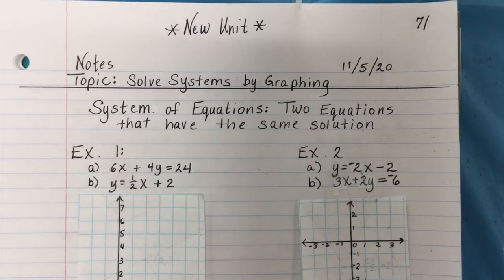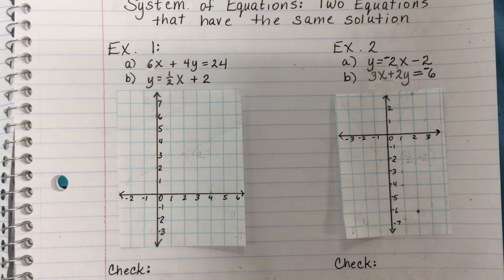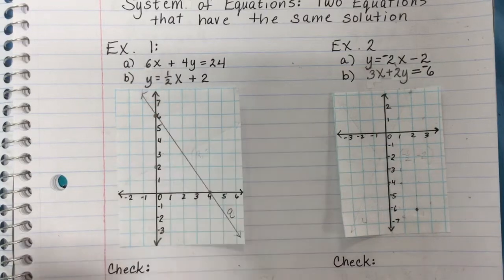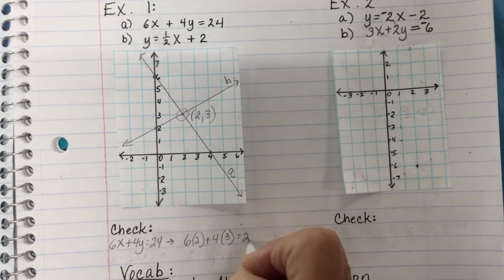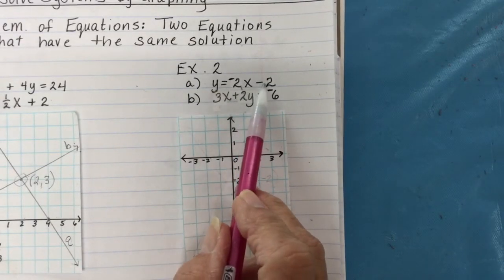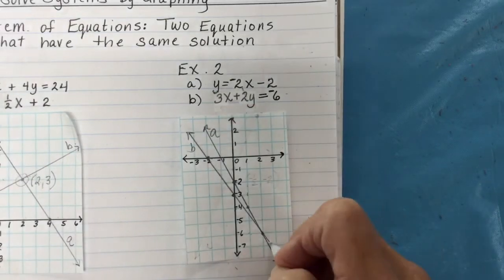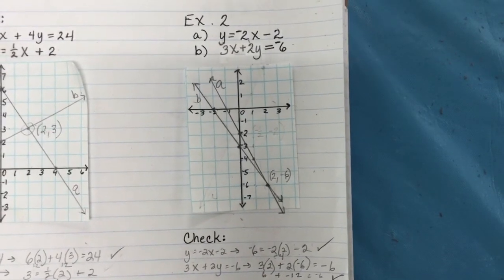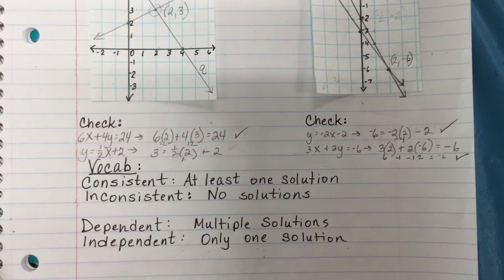Solve Systems by Graphing